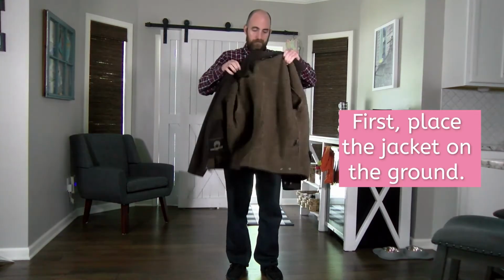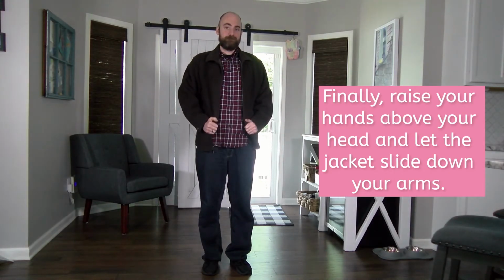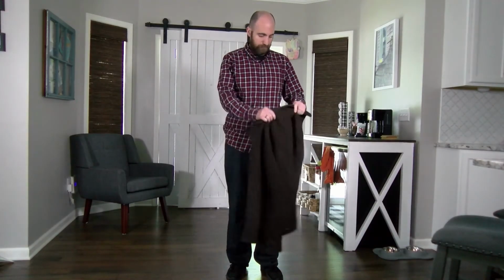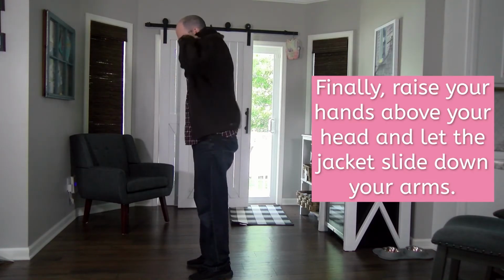How to Put on a Jacket - Life Skills for Kids!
Let's learn how to put on a jacket!